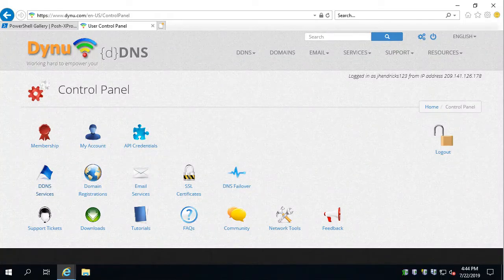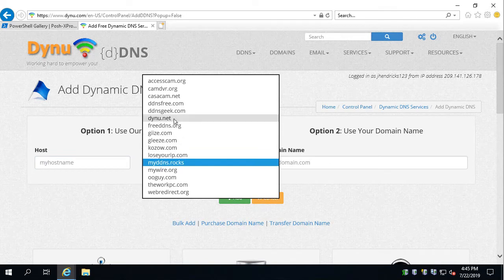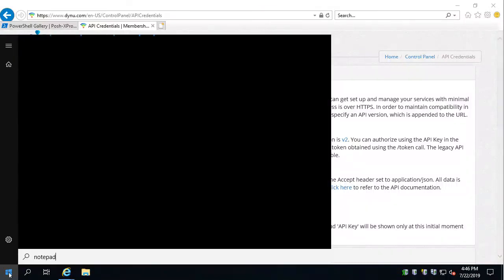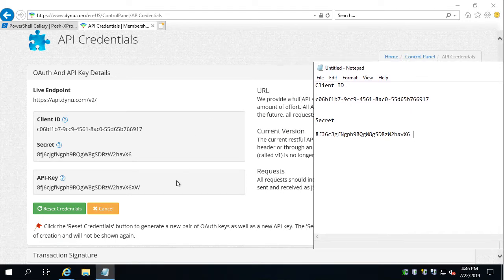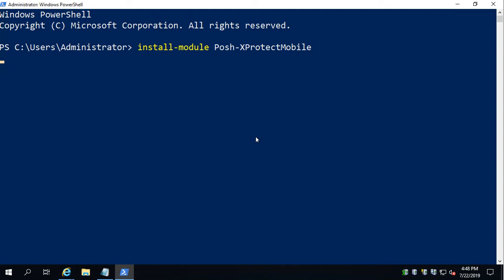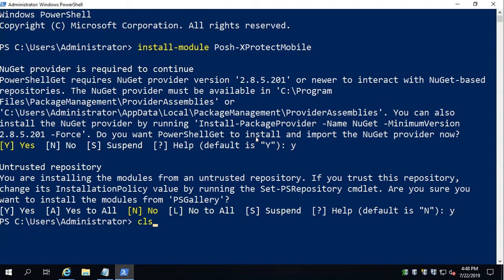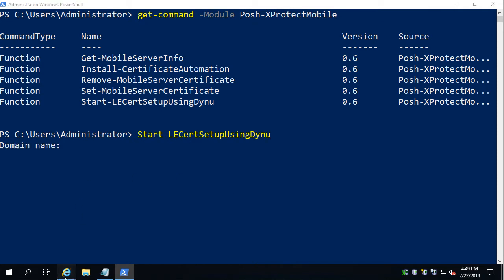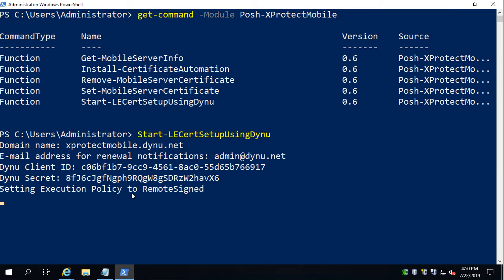Using Posh-XProtectMobile and Dynu.net DDNS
Edit: Hi there! This video is out-of-date and will be replaced in the near future. Until then, consider using or adapting the following script to automate your Mobile Server certificate renewals: